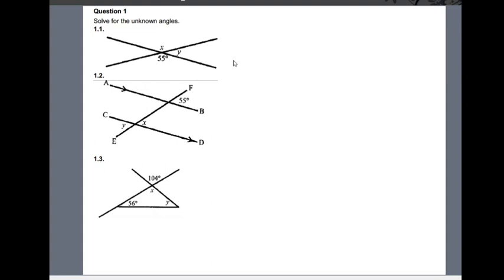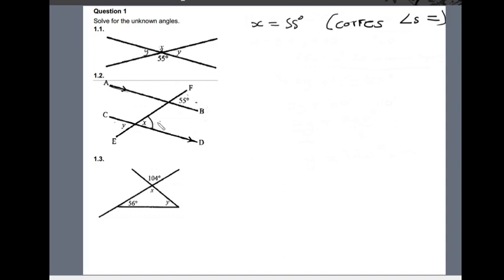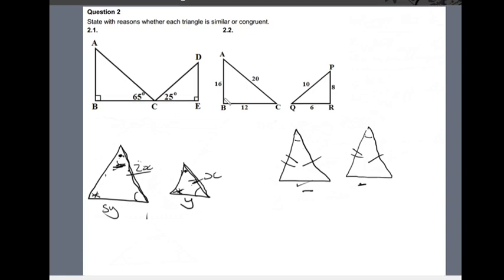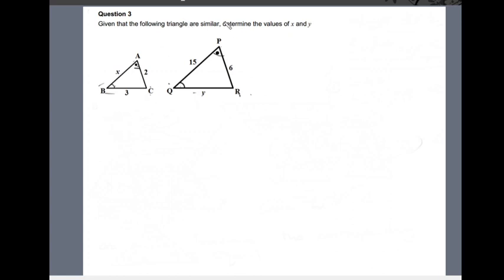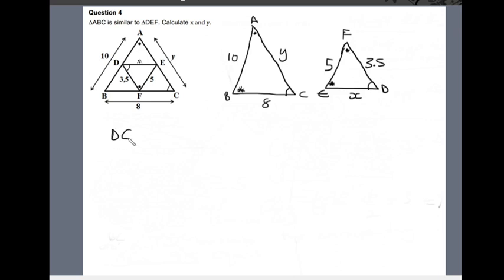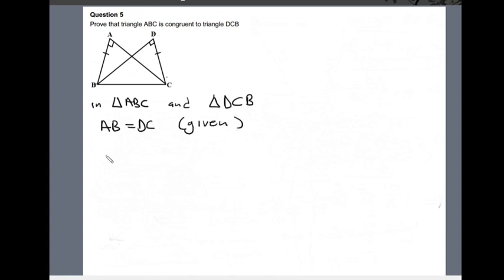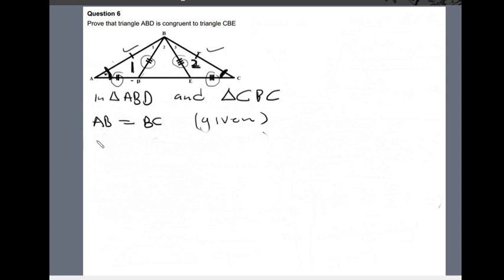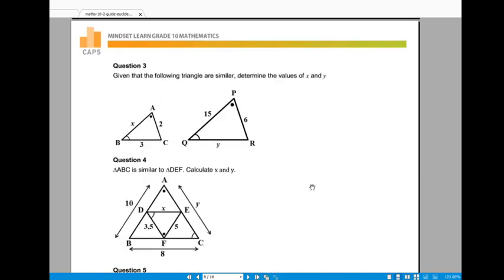Grade 10 Euclidean Geometry Explained | Theorems & Proofs Made Easy